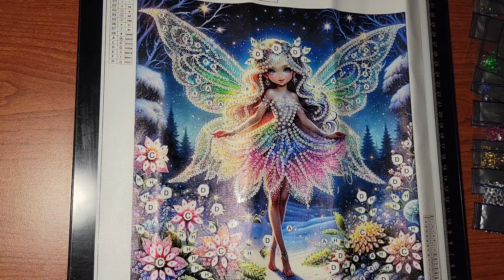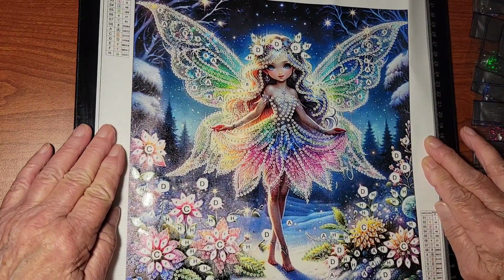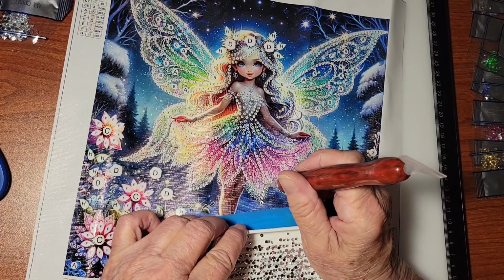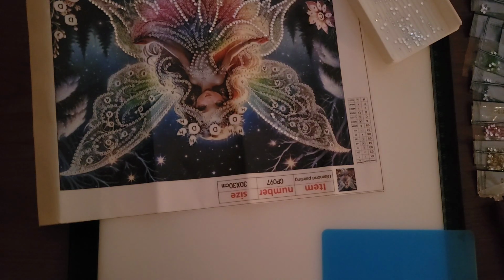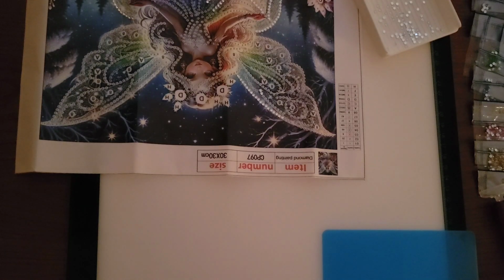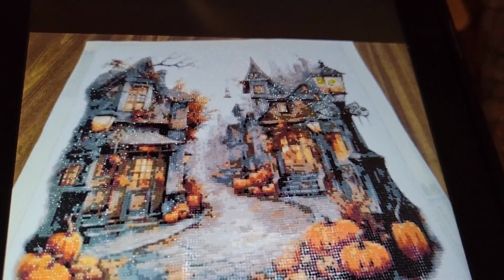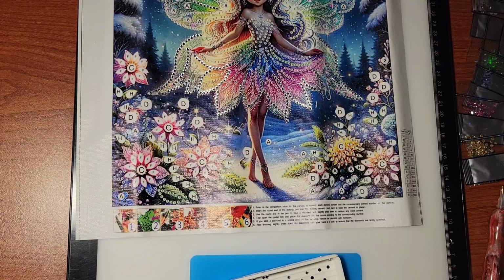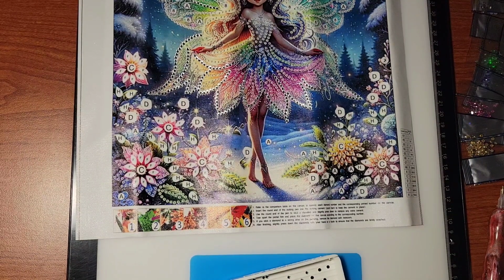Diamond painting wip and gab~week end edition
Welcome in to the retreat!!!  Let me know what you are laying down drills on!!
   ...Do more of what makes you happy!!

Dear friends around the world, please click the LIKE / 'Thumbs Up'  button when you watch the video as it helps the Channel to grow! Thank you for taking the time to watch this video and I hope you enjoyed it!